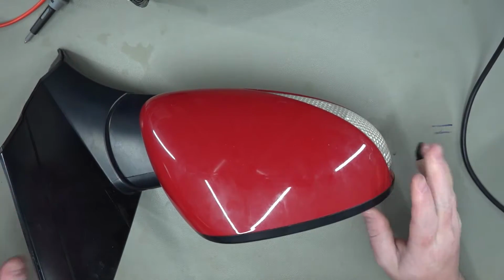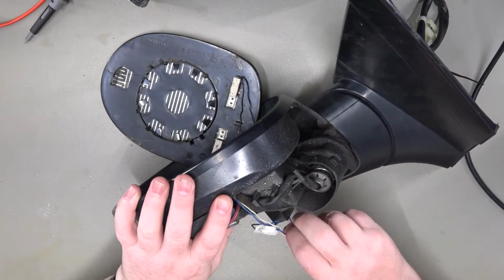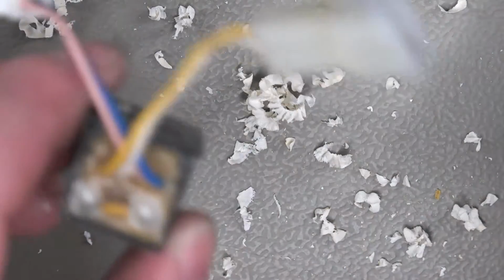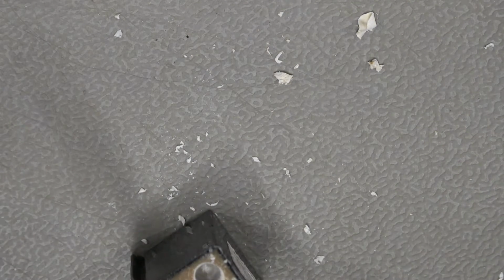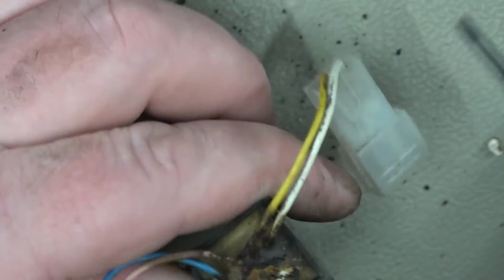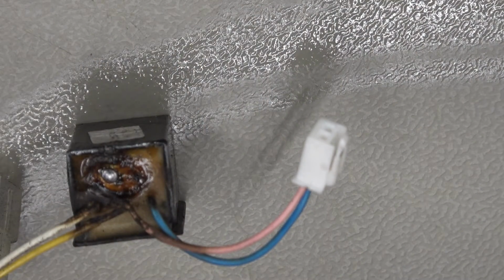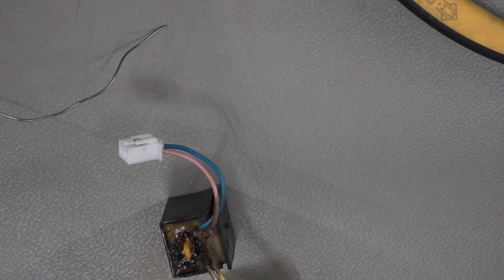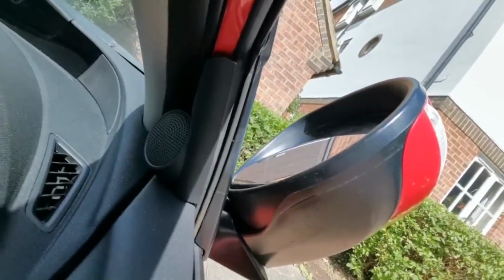Honda Civic MK8 Power Folding Mirrors SOD Repair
In this video we repair the sod unit aka shut-off device that your find in your power-folding mirrors, when this fails the mirrors will not fold.